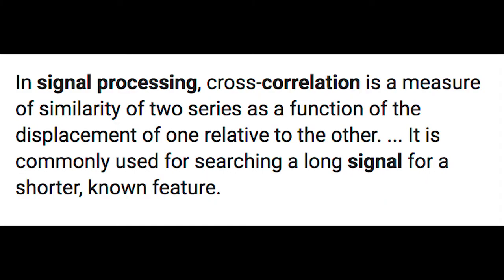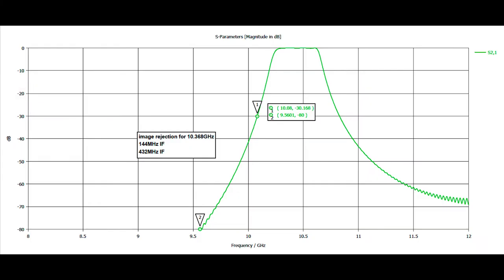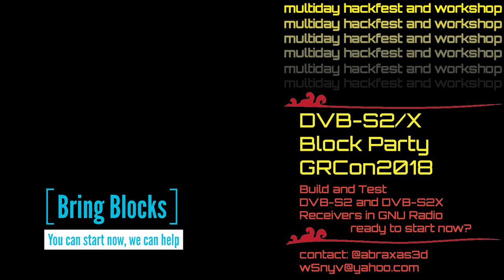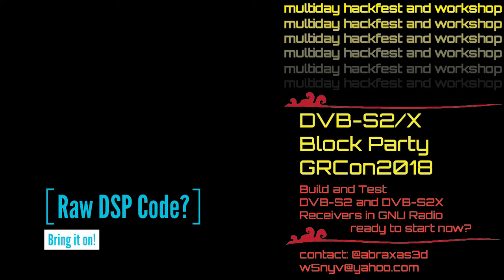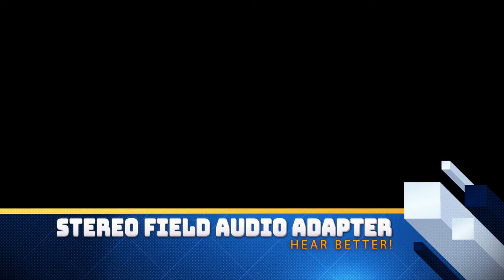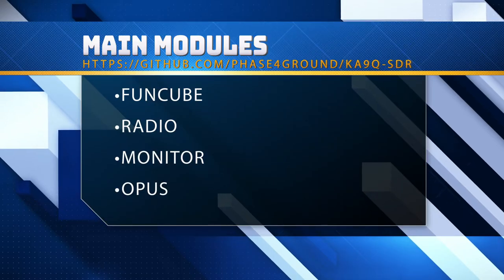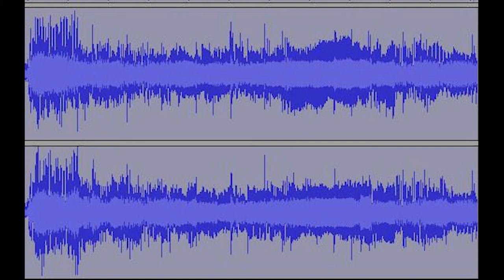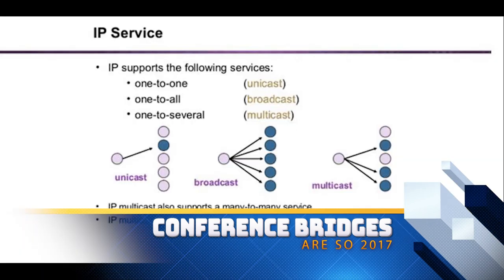20180409 Phase4 weekly report 1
Correlator, 10GHz filter, the Stereo Field KA9Q SDR code, DVB-S2/X Block Party at GRCon2018, careful COTS for USRP, and Transionospheric badge update!